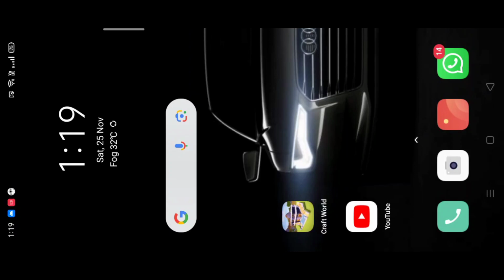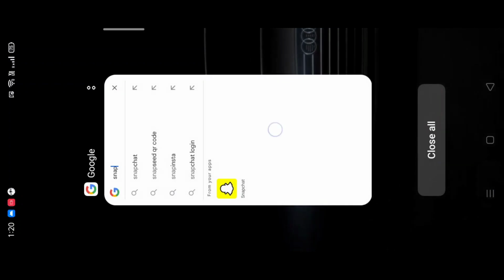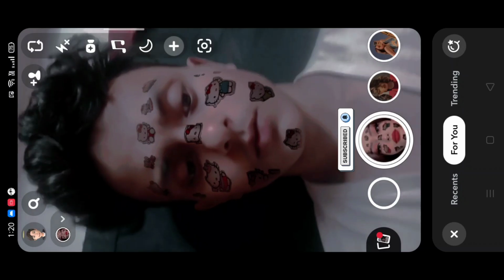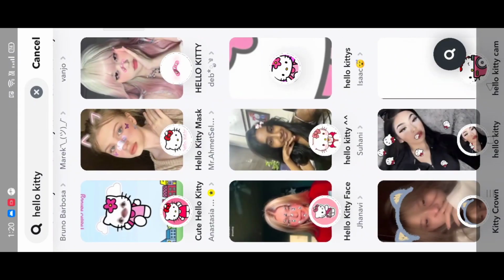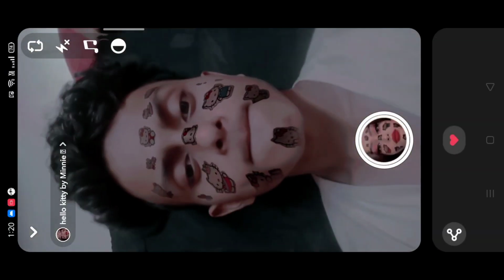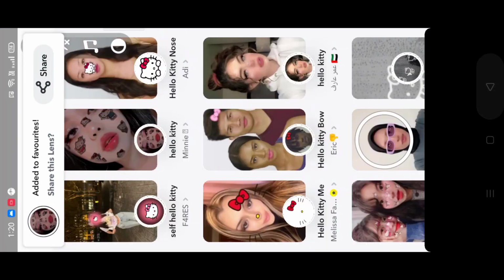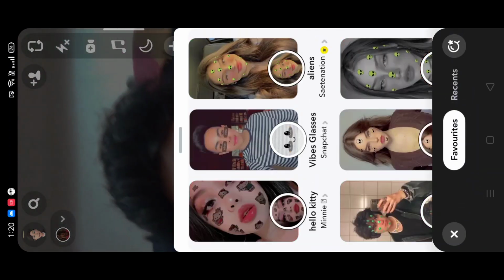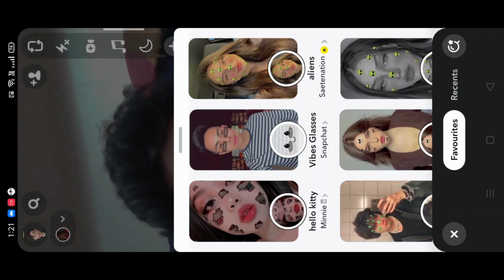How to use Kitty Filter | Trending Filter Tutorial | hello kitty |Snapchat filter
Video Is all about --
everyone today is video I have tell you all about how you can use kitty filter in your snap and in your Instagram so what this video till and and do not forget to like share and subscribe you will get like this video in future.

To my channel for more like this video
this video is only for information respect to all the owners 🙏🙏
thanks a lot for watching this this video and do not go without subscribing to our YouTube channel because you will get like this to total in our YouTube channel always in future.